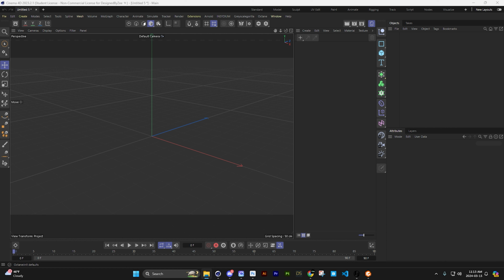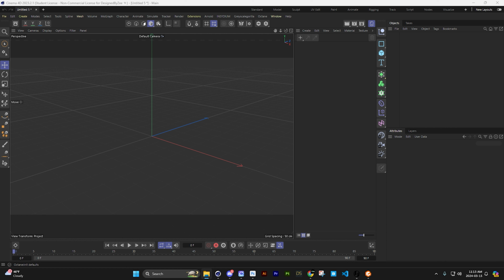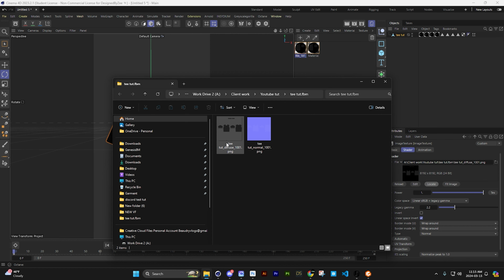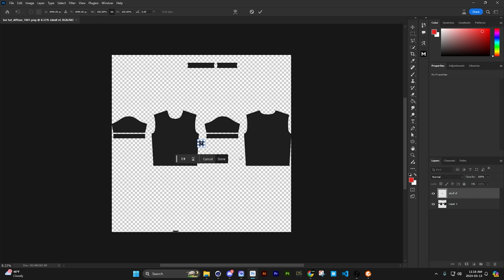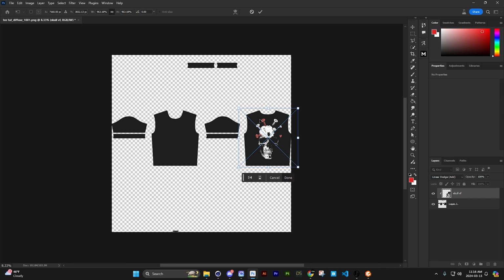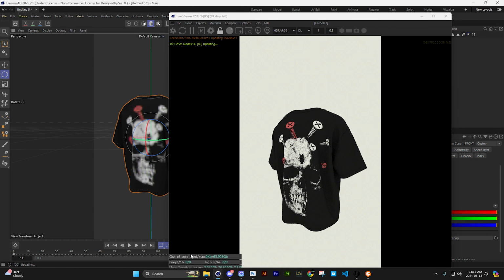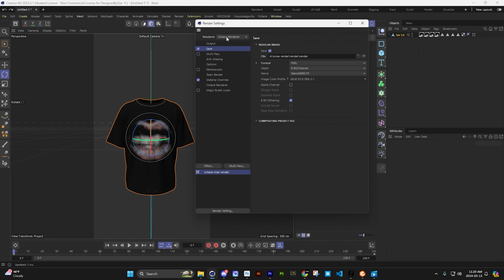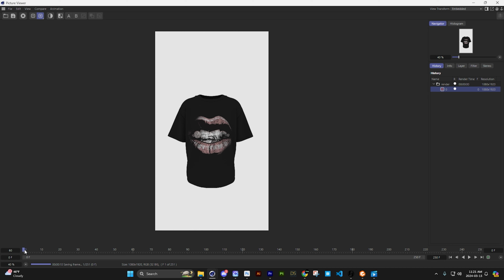FREE 3D T Shirt Mockup + Tutorial